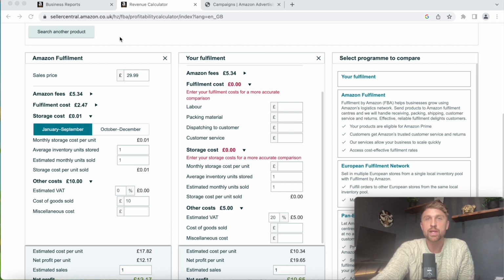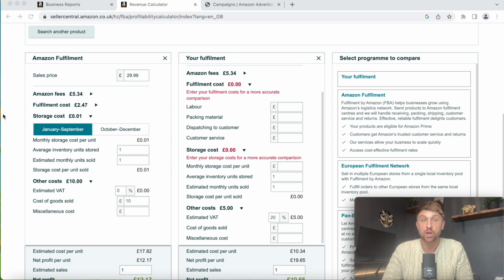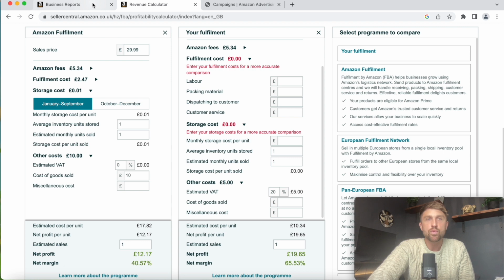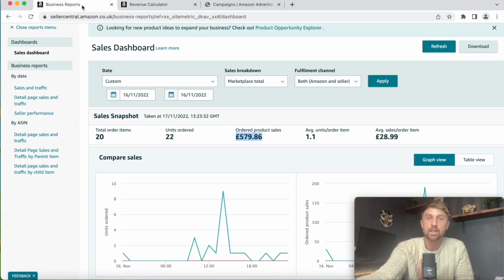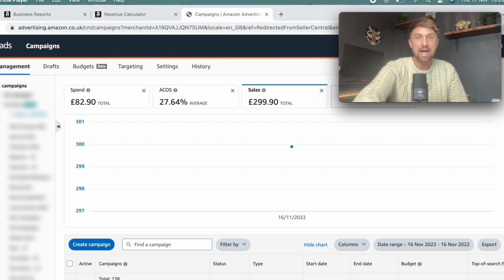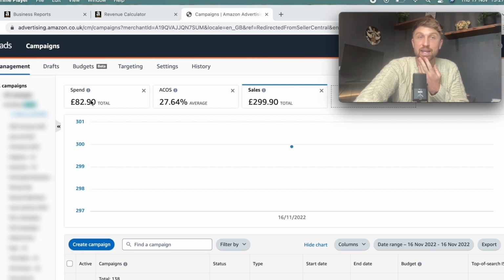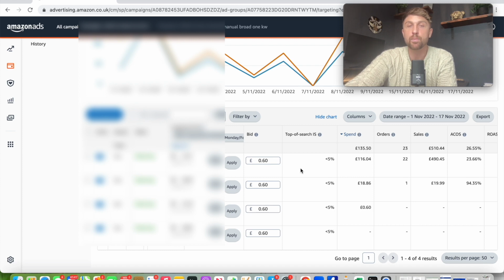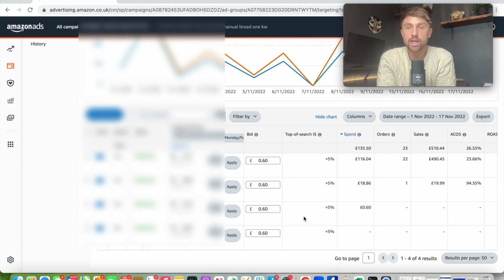How Much Profit Per Day From My Online Amazon FBA Business In 2022?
Welcome to the video everyone,

I hope to give you some insight into what you need to consider when selecting a product, especially the expenses you will incur selling on Amazon and factoring that into your ROI/Margins.

I will show you a one of my performance campaigns for a particular ASIN and some of the tweaks which will be made to help improve profitability.

Selling on Amazon isn't easy, it takes hard work and failures happen - but from failures we learn and keep moving forward! I have helped thousands of people through The Elites Academy 3.0 mentorship program with some astonishing results! Check my student interviews on Youtube if you're looking for some inspiration and encouragement!

As my product is generally quite seasonal, it may be certain times of year when I choose to push this brand in future, but we will see.

Lots more videos to come, 2023 is going to be a big year for e-com and FBA!

Happy selling,

Dyl